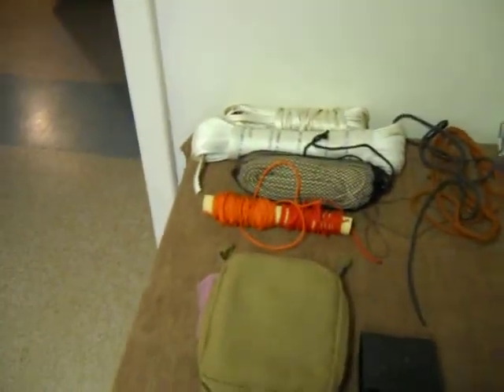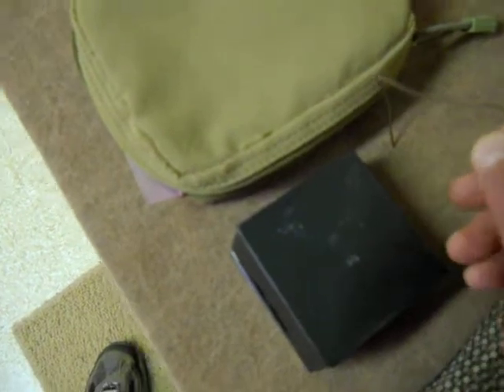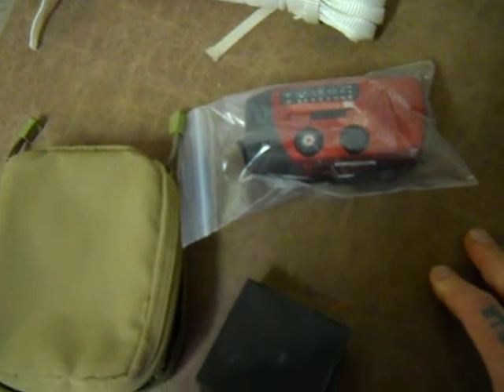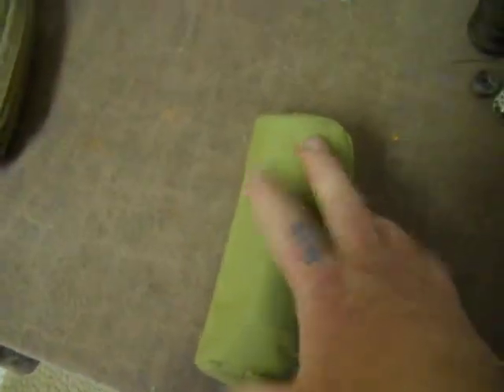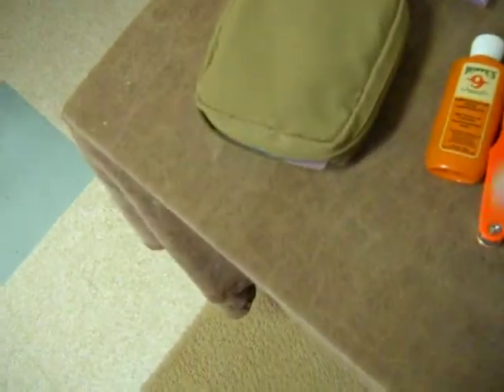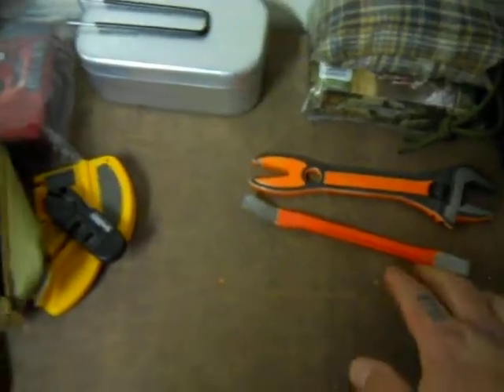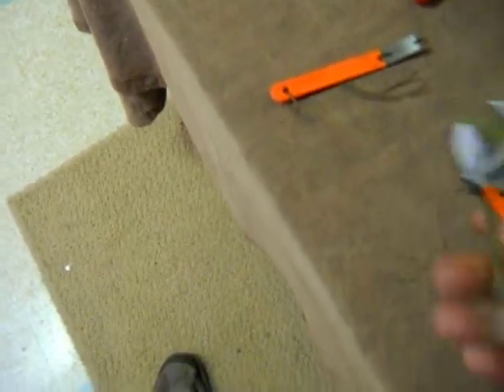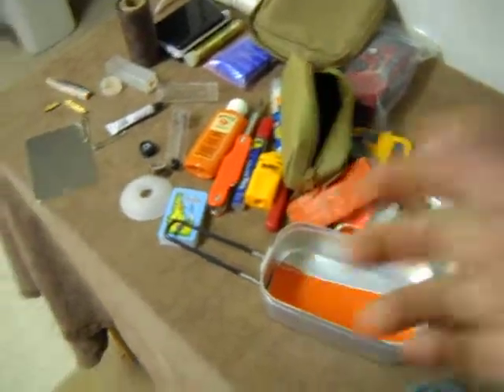Above average radios, tools and cord ideas for bug out / INCH bags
This is a video on Radios, tool and cord (not rope). I apologize for my breathing in to the mic. I don’t know how to not breathe, and the mic. Is right by my face. The transistor radio is made in japan NOT china like  I said in the video. Just some ideas for people who want to improve or add to their already good kits. If anyone has a better idea I would love to hear it, I am the ultimate copycat, I will use it, and if any one has any questions I will be happy to help if I can.